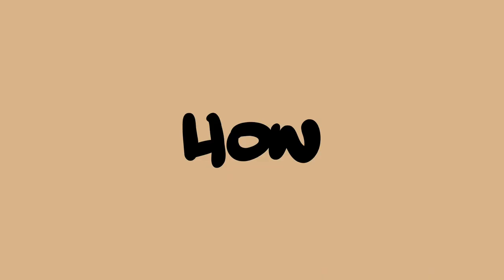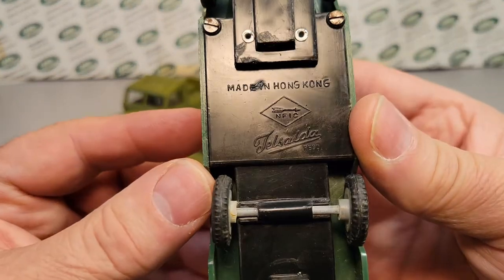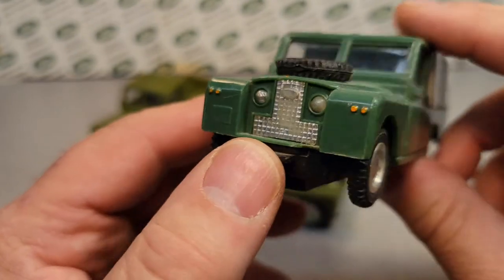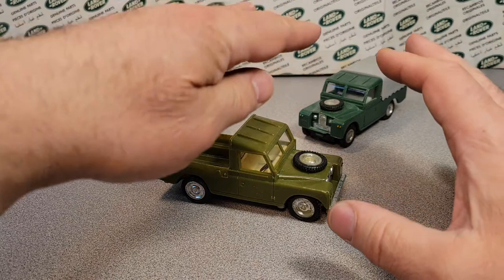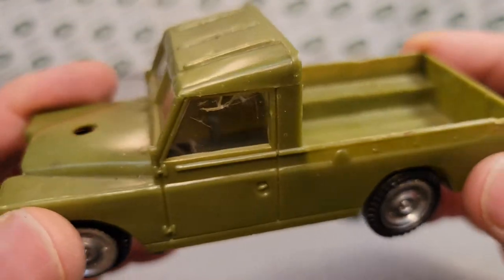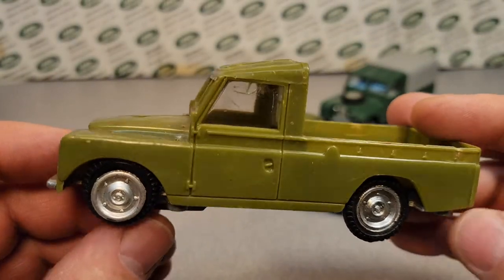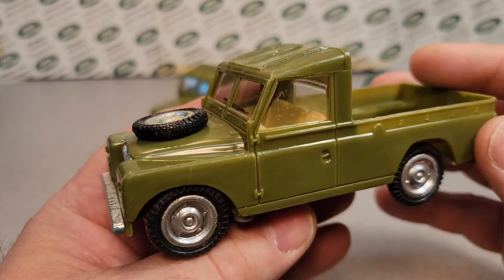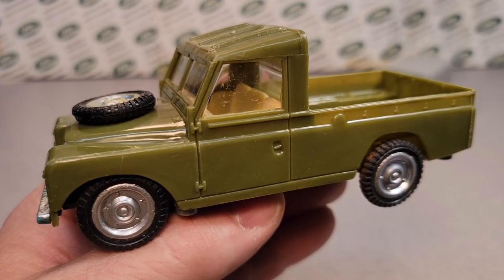Rover Land One Of Wednesday Roxy Toys From Joseph Lowe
A Indepth look at the gift from Joseph !!

A Roxy Toys from Hong Kong

Thank you Joe!!

My Address:
Dan Winchell